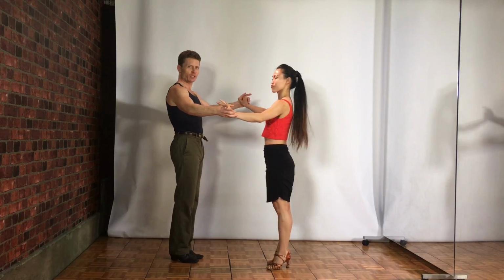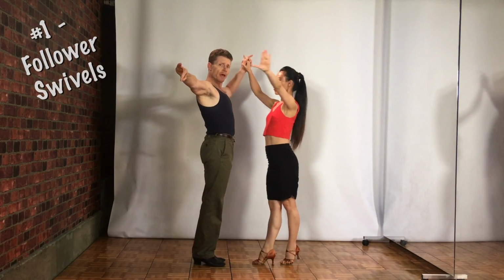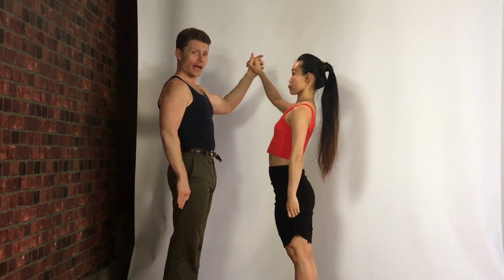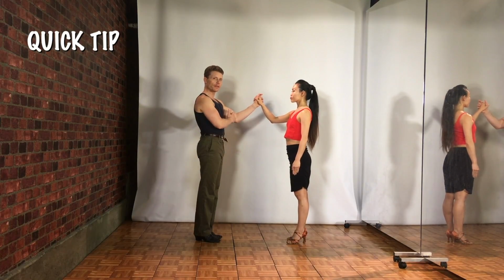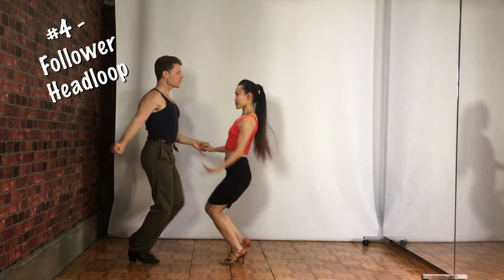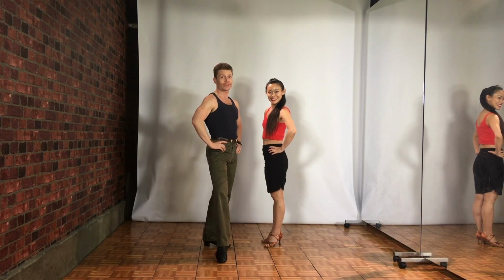How to dance PASO DOBLE "SEPARATION" 5 ways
Learn how to dance the Paso Doble Separation Step (Bronze Syllabus Figure) different ways!

Sign up for our weekly newsletter for tips and free dance lessons & conditioning

0:23 - Classic Paso Doble Separation
0:31 - #1 - Follower Swivels
0:40 - #2 - Side Surplus Ending
1:00 - #3 - Leader Headloop
1:26 - #4 - Follower Headloop
1:33 - #5 - Arm Circles
1:49 - Dance all to MUSIC

Learn how to dance and practice effectively with us at DanceInsanity. Learn how to social dance confidently, improve your fitness with our special dance conditioning exercises and improve your dancing with our free weekly dance training videos and quick tips.
Learn with LiWen Ang & Tytus Bergstrom.
Instead of ONE DAY, make today DAY ONE.